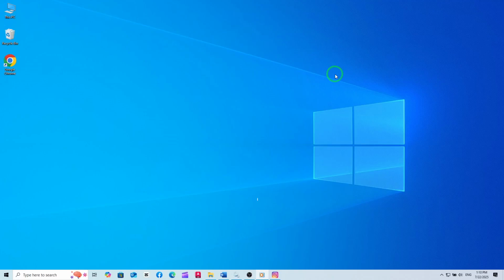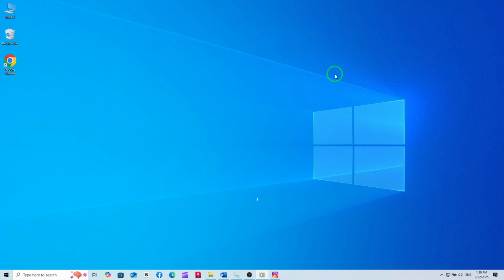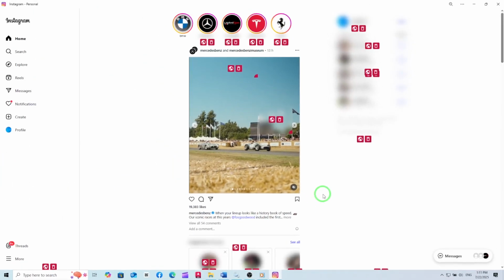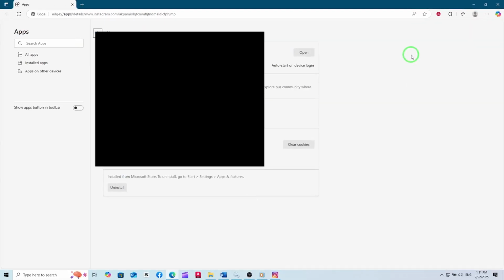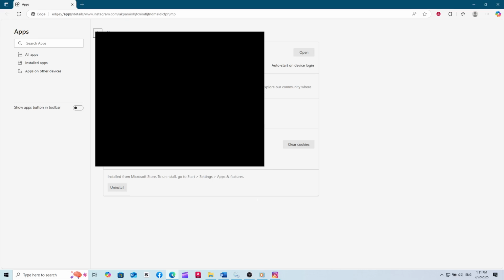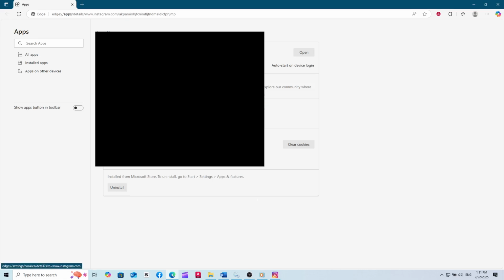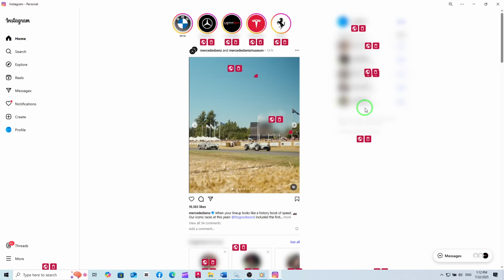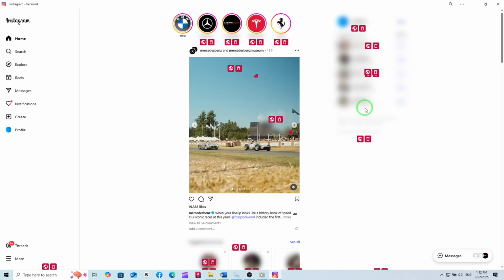How To Enable Opening Supported Links From Instagram App In Browser On PC (New Update)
Learn how to enable opening supported links from the Instagram app directly in your browser on PC with the latest update. This step-by-step guide will help you change your Instagram settings so links open in Chrome instead of within the app, making browsing smoother and more convenient.

Follow these steps:

1. Open the Instagram app on your PC.

2. Click on the three dots at the top of the page.

3. Select App info and enter Settings.

4. Under Opening supported links, choose Open in Chrome browser.

This method ensures that any supported links you click in Instagram will now open in your preferred browser, giving you a better browsing experience and more control over how links are handled. Perfect for users who want to avoid the in-app browser and use Chrome for all their web activity.-
Timeline:
00:00 Start
00:12 How to do it
01:05 End